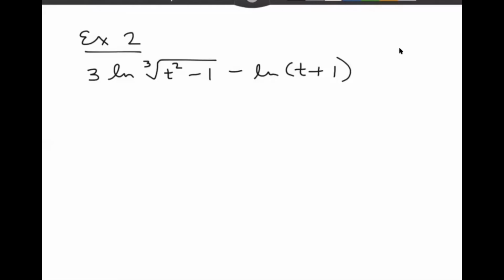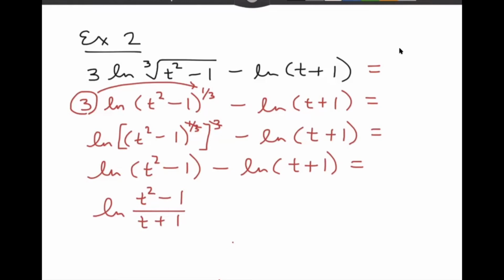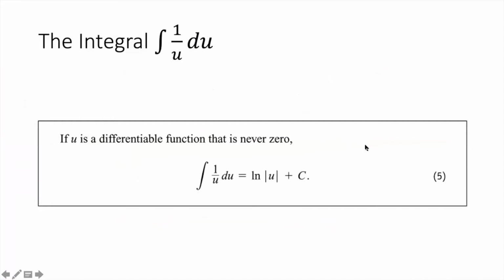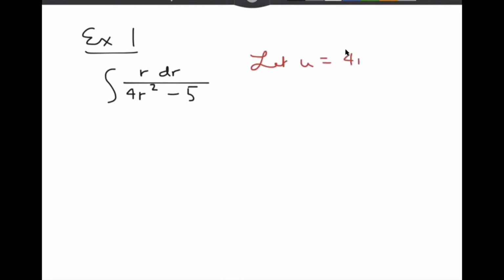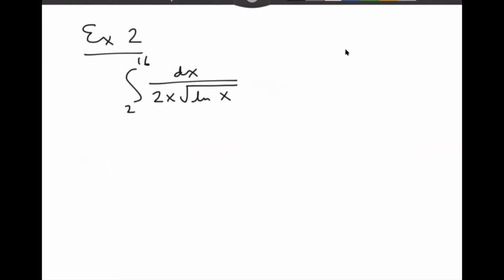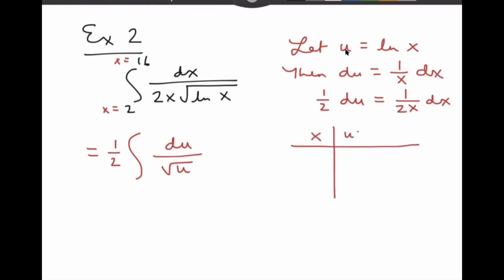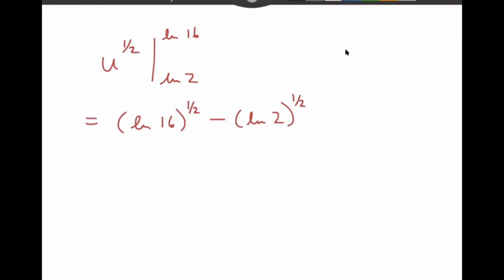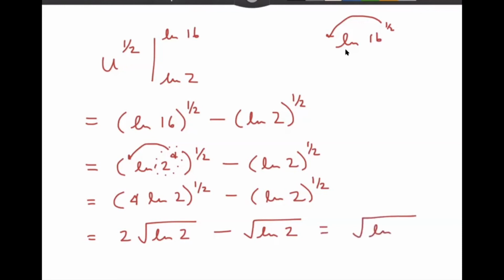7.2 Natural Logarithms part 2